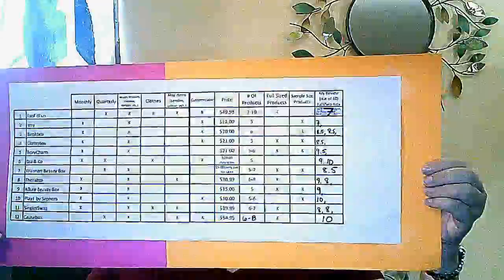Ipsy Glambag Unboxing: FLAUNT YOUR FLAWS!!!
Hey all! This video is for the October 2019 glam bag. I was super impressed with this Betty Boop inspired glam bag. All of the products were amazing! Ipsy really made up for their blunder last month. Check it out for yourself at ipsy.com. Have a great day!